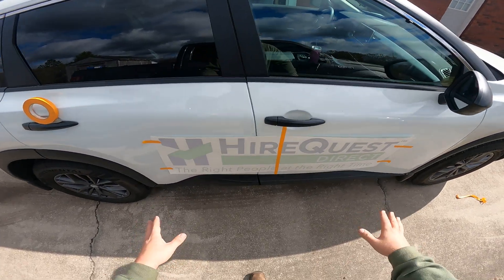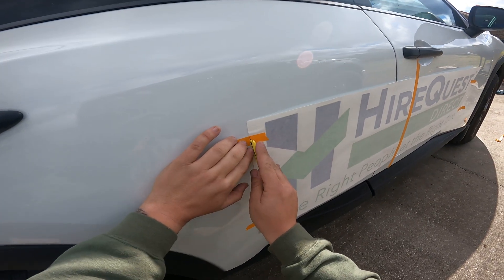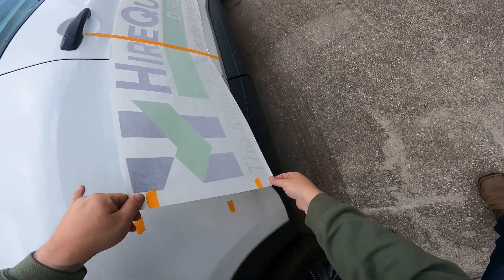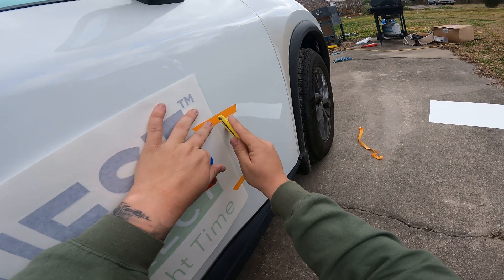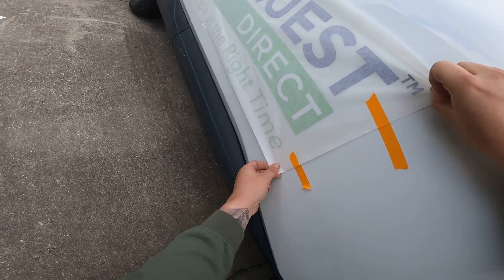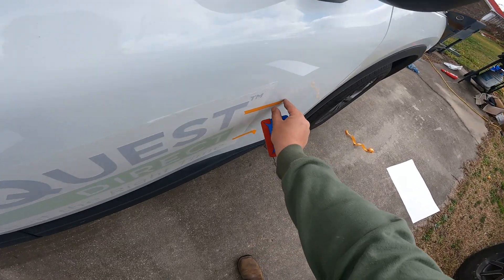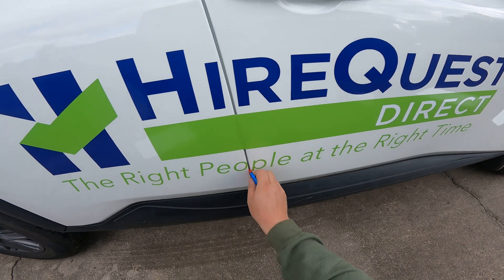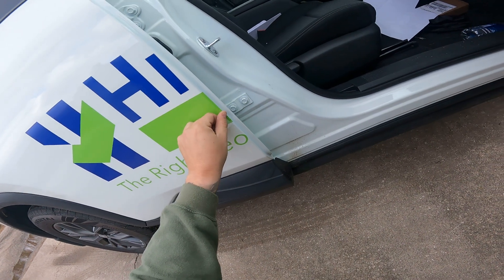Installing vehicle graphics over a seam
Here is the process of installing door graphics over a seam, and how we approach the install.